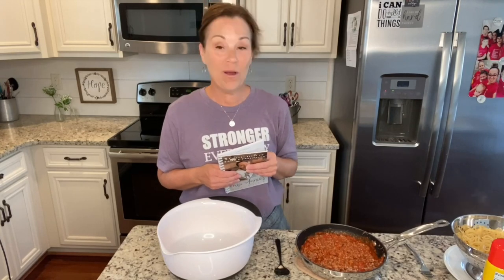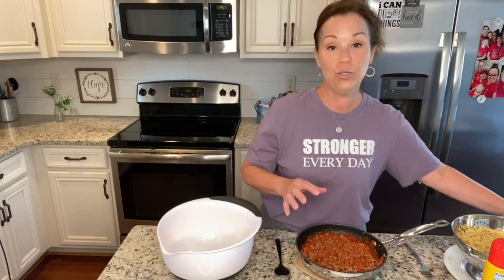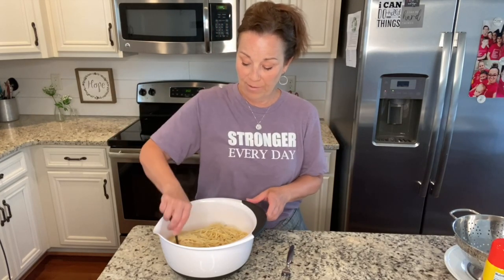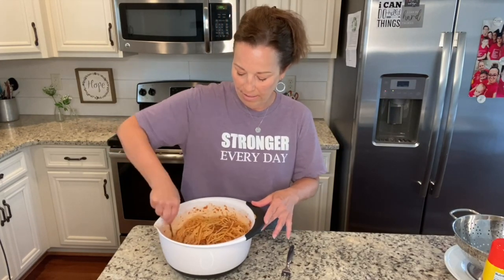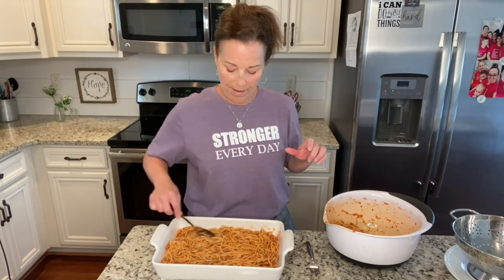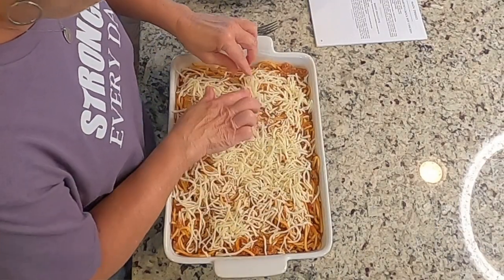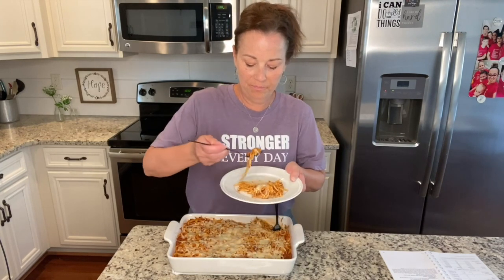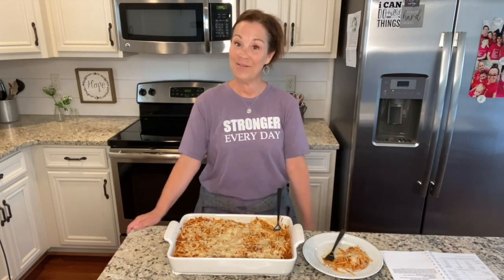How to make an easy Father's Day meal | Miss Annie makes Baked Spaghetti | Simple recipes for dinner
Darryl absolutely LoVeS spaghetti. This is one of his favorite dishes. It's simple, easy and delicious! Happy Father’s Day to all of the Dads out there! You can find this recipe on page 23 of my cookbook.